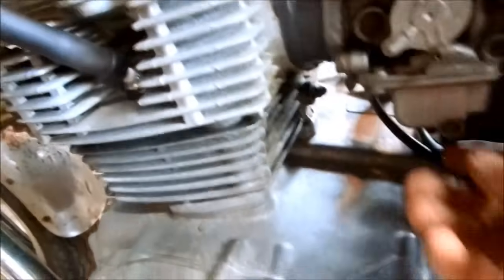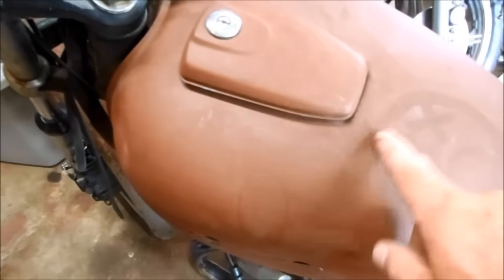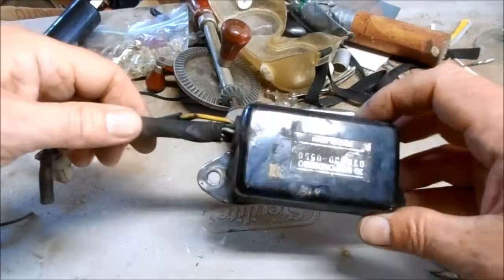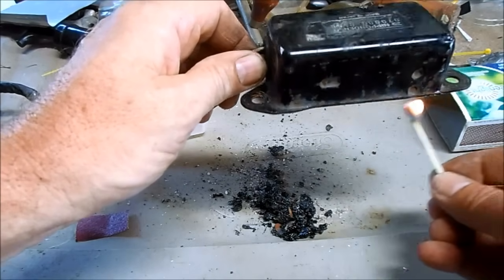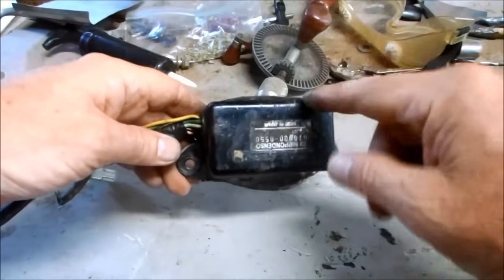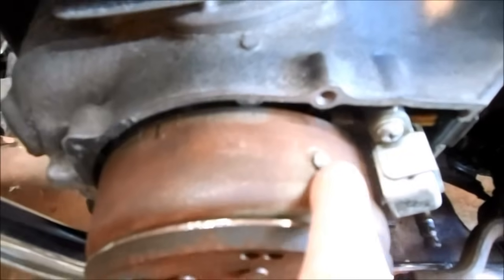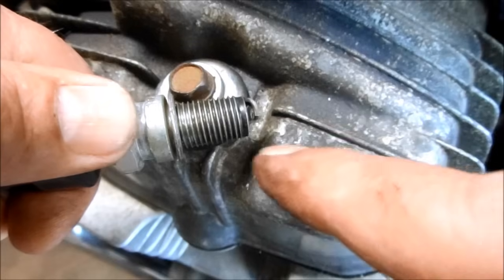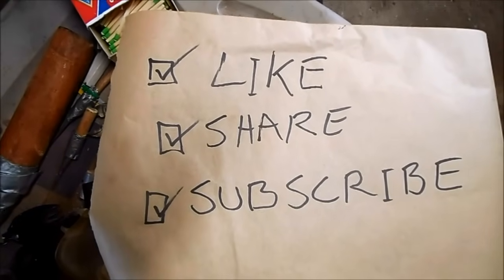how to test and repair motorcycle CDI electronic ignition module coil system spark failure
In this video, I show you how to test and resolve  Handa CID  box module and coil issues related to an electronic ignition system spark failure. Sometimes it best of just upgrade to a more modern system.  After riding this a bit more, Jake might want to convert it to a café racer or brat style custom bike - bad ass !